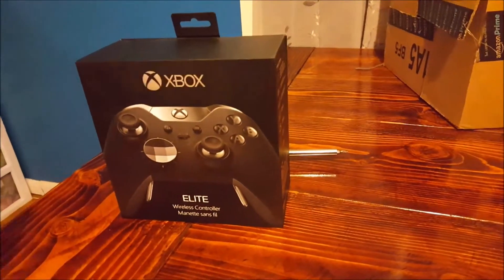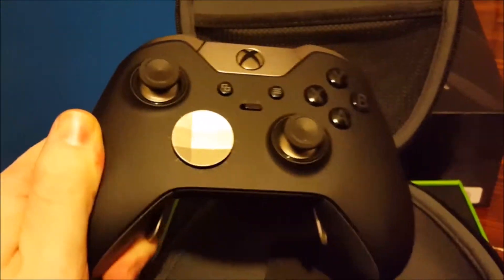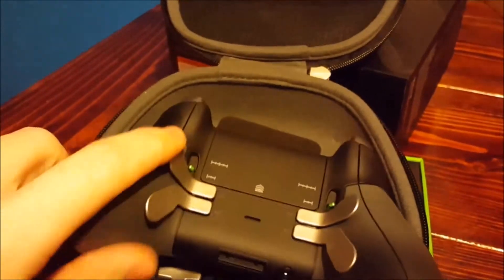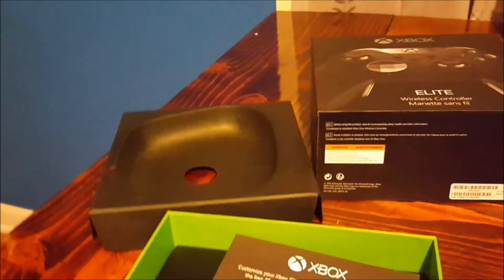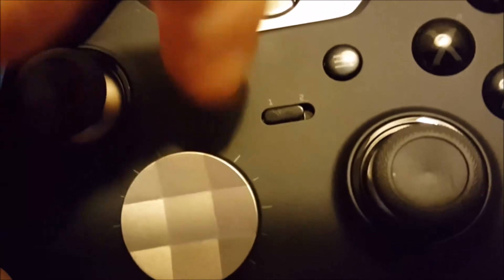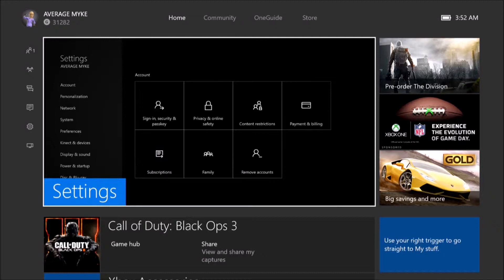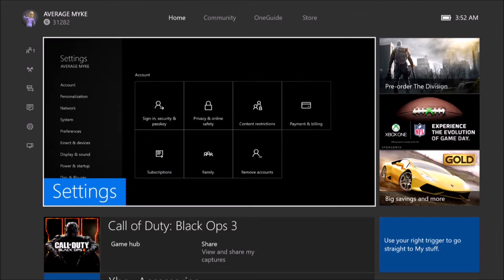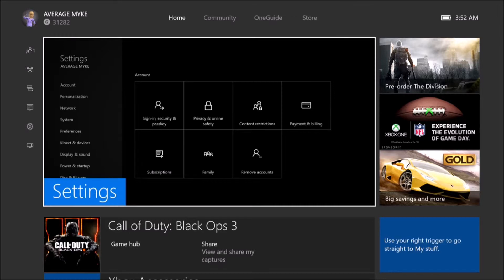ELITE UNBOXING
Opening up the Elite Controller for Xbox One and showing you what comes with it, my thoughts so far and how to configure your buttons with the Xbox Accessories App on Xbox and or PC